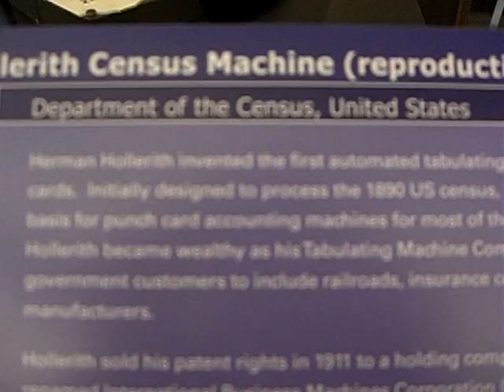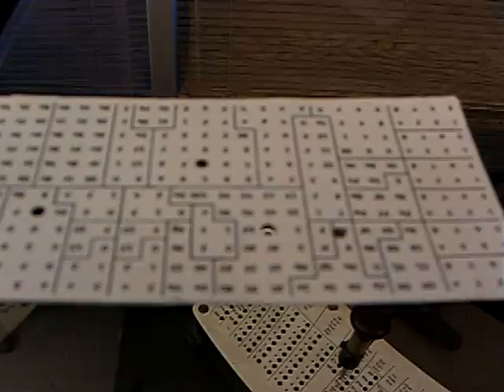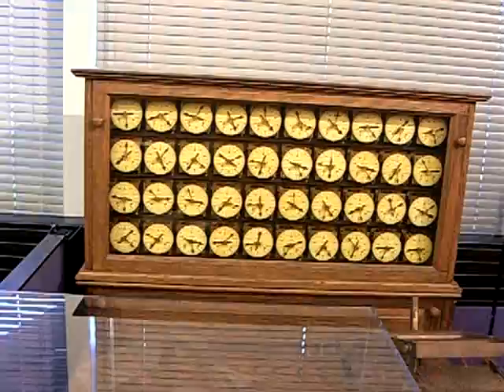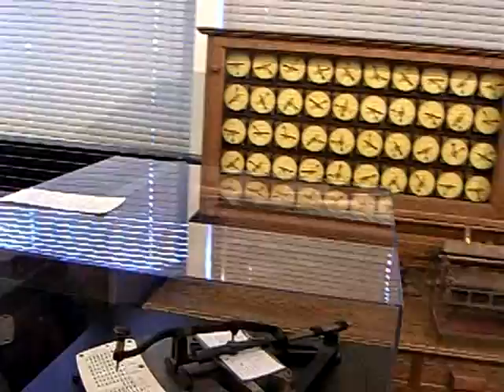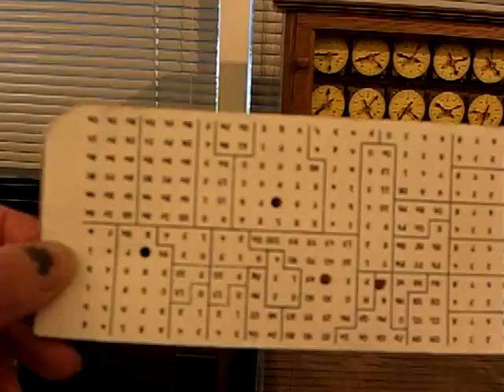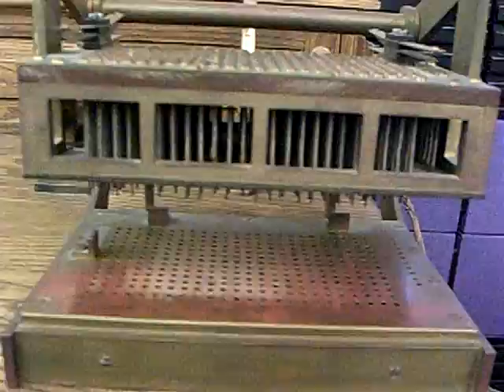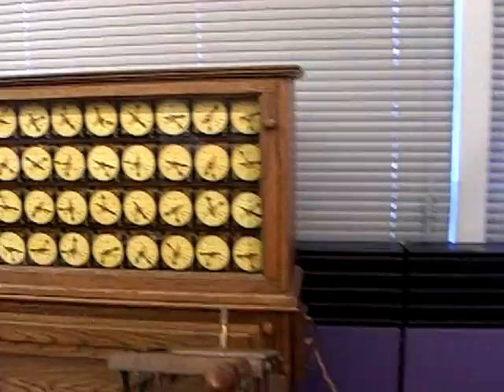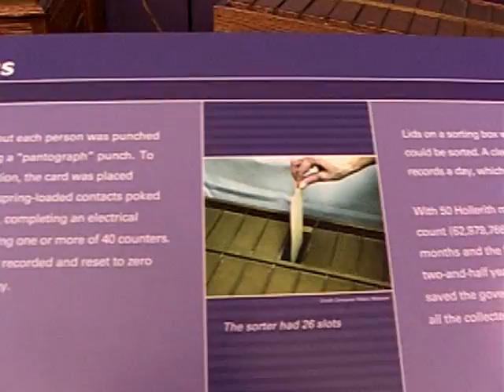1889 Herman Hollerith Census Machine by TMC which became IBM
1889 Herman Hollerith Census Machine
The American Government requirement of conducting a Census every ten years leads to the development of Hollerith Census Machine by Tabulating Machine Company (TMC) which later change its name to International Business Machine - IBM.
Computer History Museum Tour 13